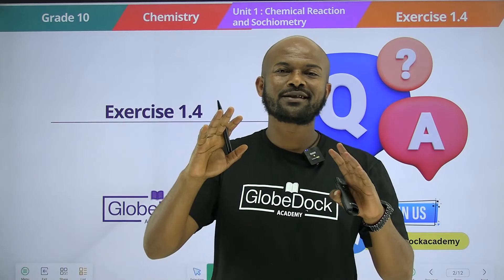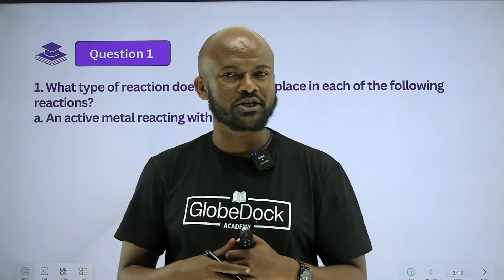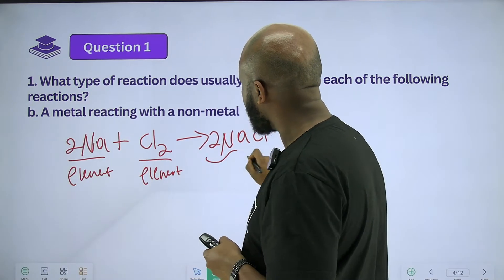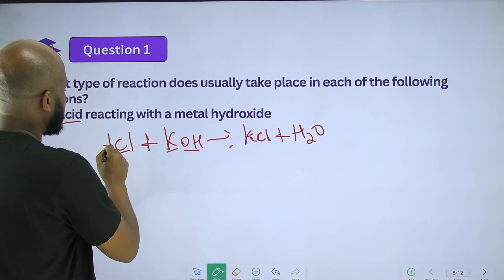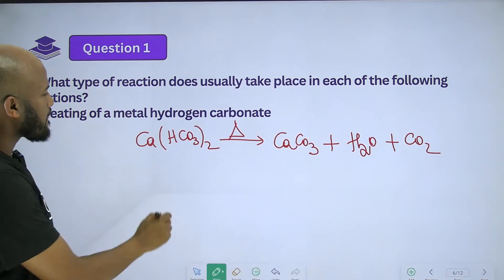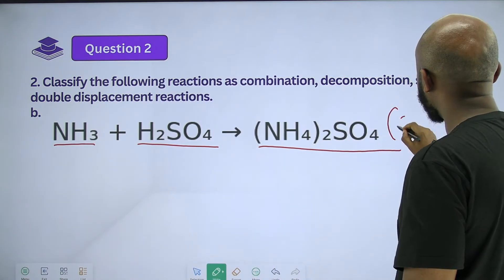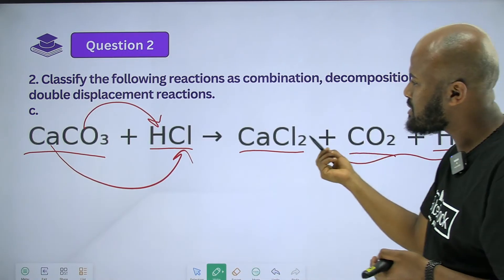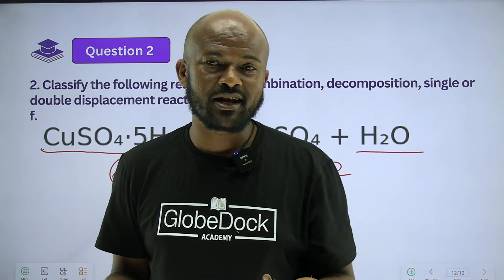Grade 10 Chemistry Unit 1: Exercises 1.4 Selected questions GlobeDock Academy